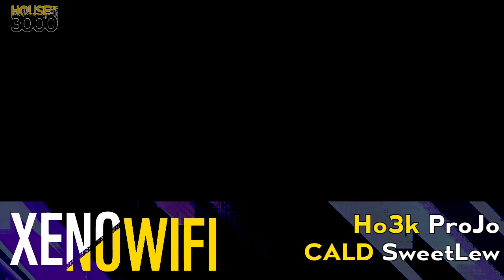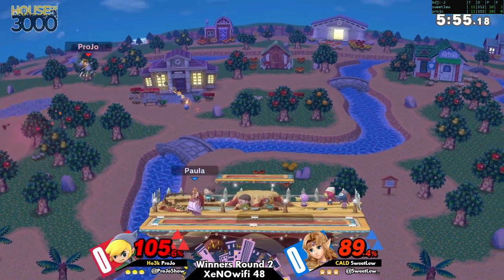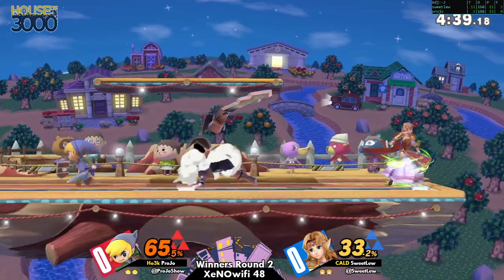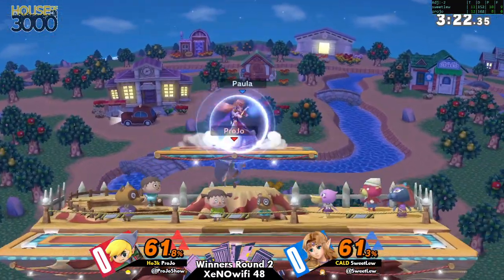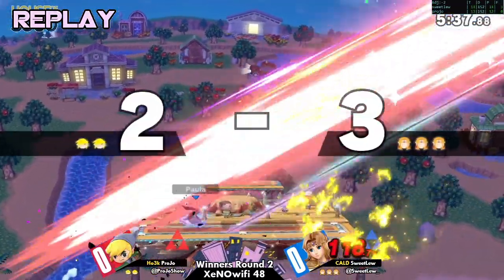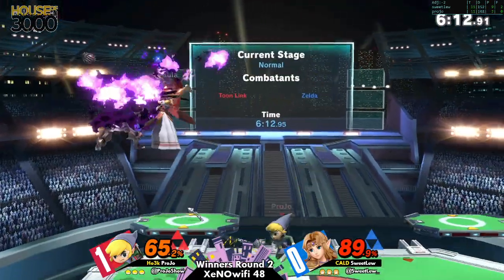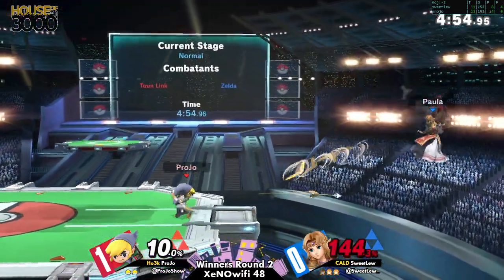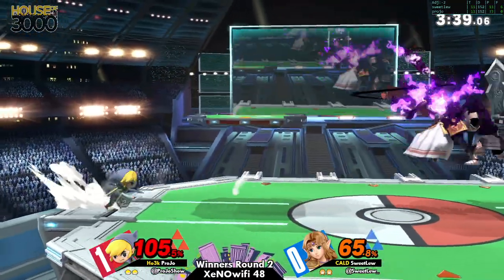[Smash Ultimate] XeNOwifi 48 (Winners Round 2) - Ho3k ProJo vs CALD SweetLew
Ho3k | ProJo(Toon Link Grey) vs CALD | SweetLew(Zelda Red)

 - XeNOwifi 48
 - Feb 10th, 2021

Commentators:
 - ENC | Salty Fun (@SaltyFun_SSB)
 - Z- (@ZMinus13)

Venue Fee: $8
Singles:   $7
Doubles:   $5

Venue Address -
21 Ludlow